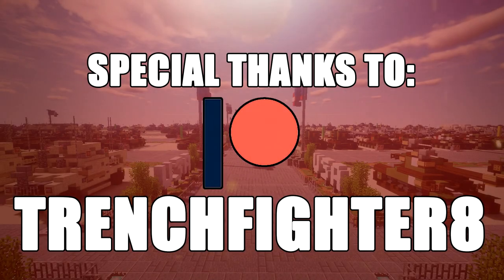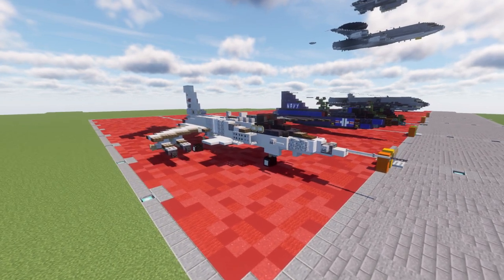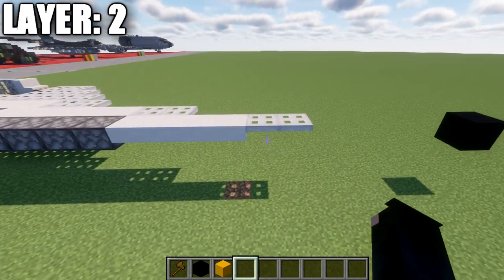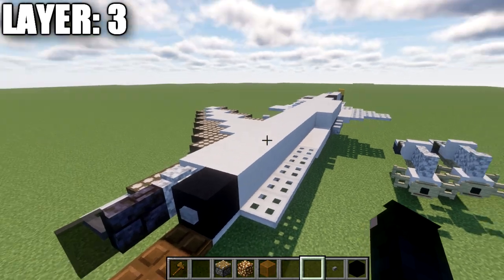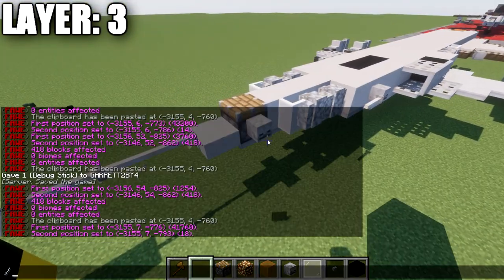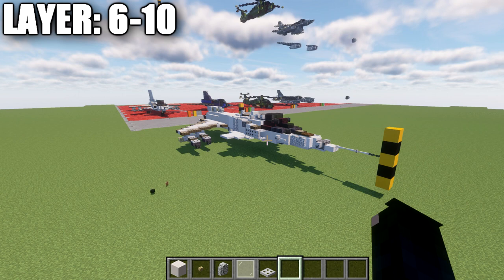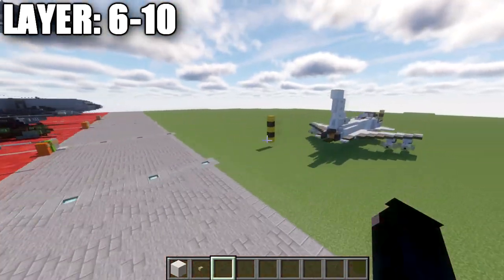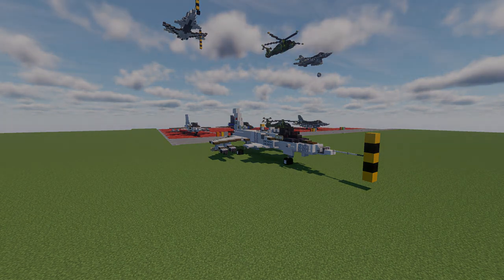Minecraft: Cold War X-29 | Experimental Aircraft Tutorial (In-Flight + Landed Version)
HELLO LADIES AND GENTLEMEN! Welcome back to another Minecraft tutorial. Today we will be building the X-29 experimental aircraft. Enjoy the tutorial!

►Introduction: (0:00)
►Layer 2: (4:15)
►Layer 1: (10:29)
►Layer 3: (13:01)
►Layer 4: (19:02)
►Layer 5: (20:44)
►Layer 6-10: (22:44)
►Landing Gear: (25:15)
►Outro: (28:09)

CURRENT SUPPORTERS:
►$25:
-Derek Frost Westbrook
-Assassin's Creed
-Brock Cherry
►$15:
-Lord Shaxx
-The Spectre
►$10:
-Cayde 6
-Inspector Koichi Zenigata
-Koya
-Owen Brost
-Simon Riley
-Supreme Commander Valkyrie Shinnakasu
-ZPro Warfare
►$5:
-Bisky Nisky
-BrickBros2016
-Dark Archer
-Delta 1
-Destroyer of Worlds
-God Speed
-Godzilla King of the Monsters
-Jagdtiger
-Martino14
-Martion14
-Maus
-TrenchFighter8

TEXTURE AND SHADERS PACKS:
►Texture Pack: Minecraft Default Pack
►Shaders Pack: Continuum 1.3
►Game Version: 1.16.4